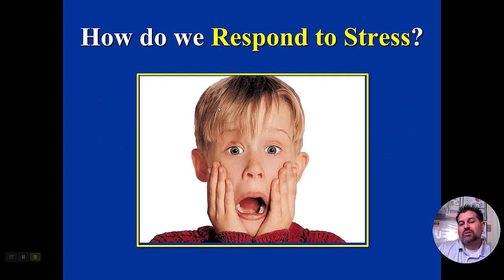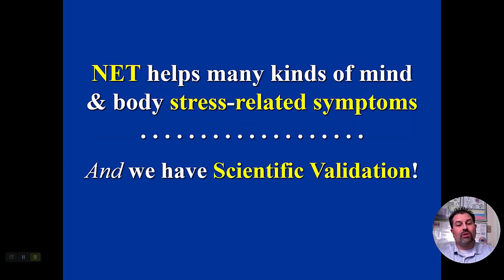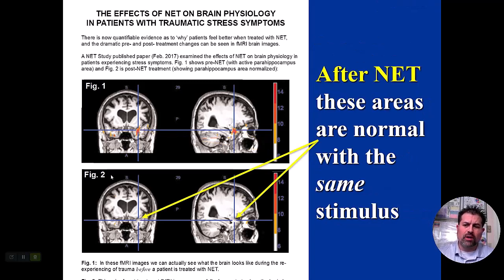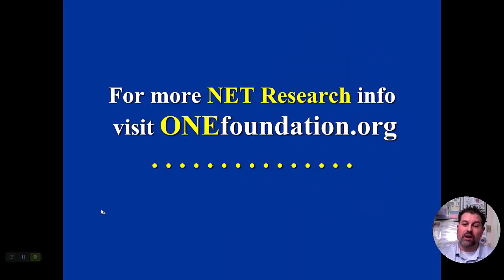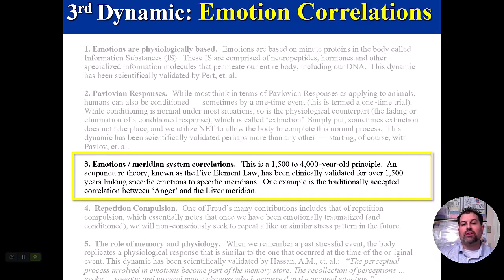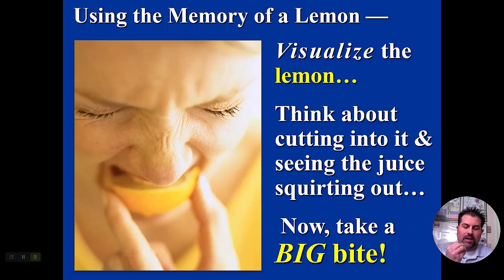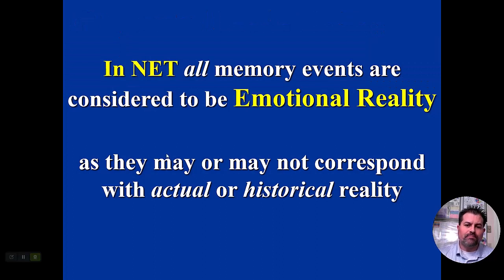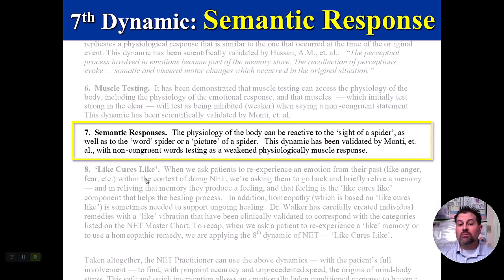Unveiling The Science Of Neuro Emotional Technique (NET): A Comprehensive Introduction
We're an integrative natural health clinic specializing in treating anxiety/trauma/PTSD and related mental health challenges. We use natural remedies from both Western and Eastern health philosophies to walk with you on the path of healing.

Follow us at Equilibrium Natural Health for more health inspiration!

 / equilibriumwanaturalhealth